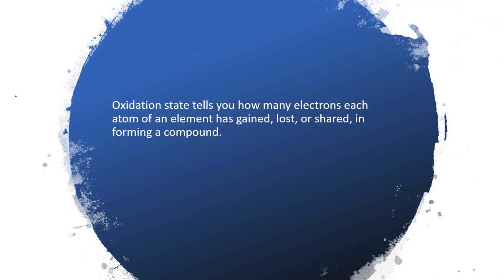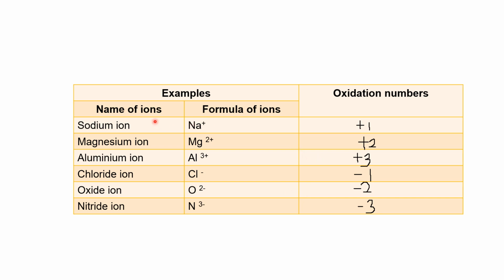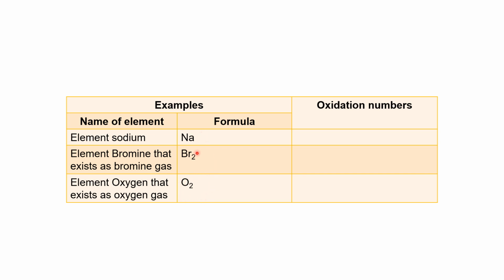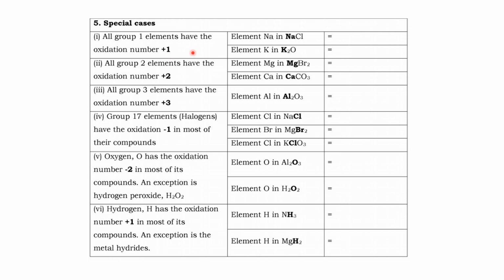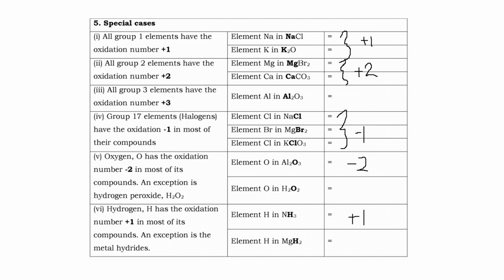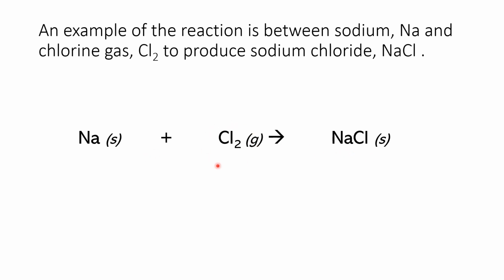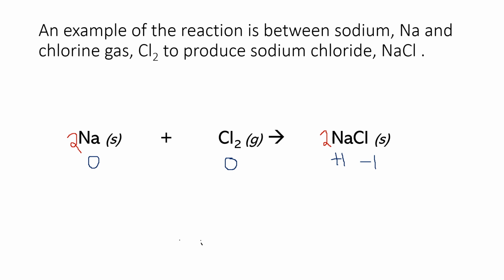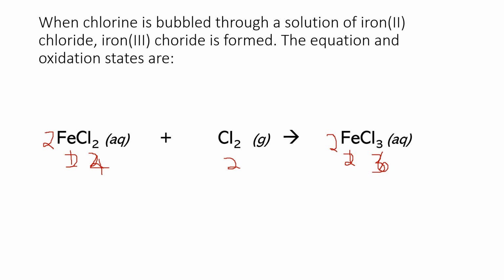Changes of oxidation number in redox reaction -Part 1